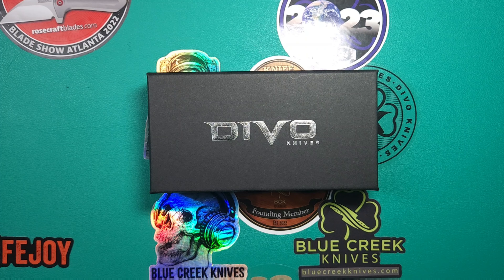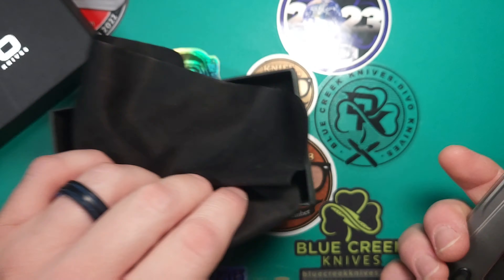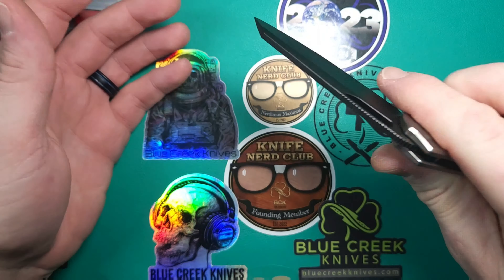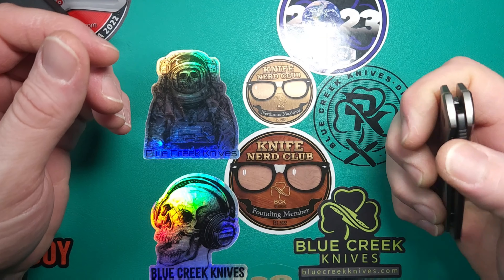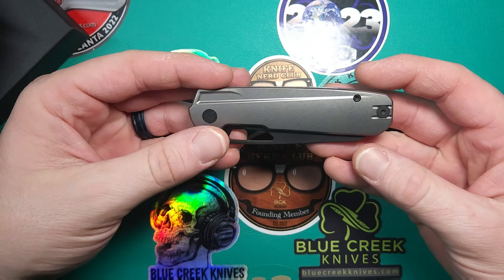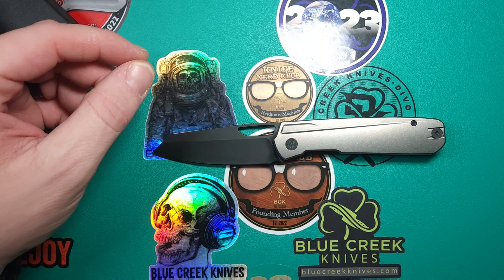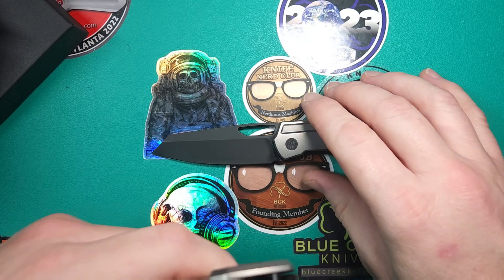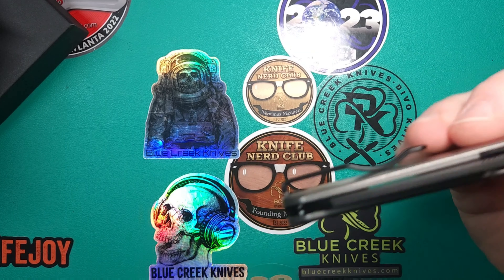Un-boxing the Divo Knives and Blue Creek Knives Mash.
Un-boxing and taking a first look at the Divo Knives exclusive from Blue Creek Knives The Mash.